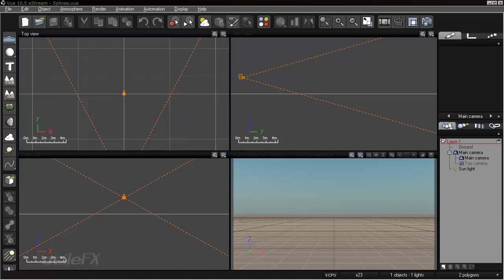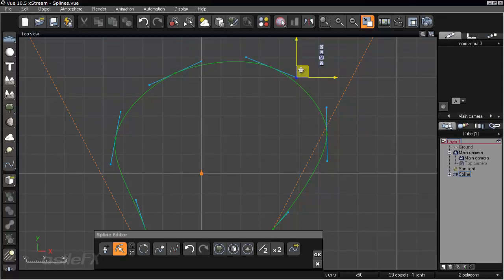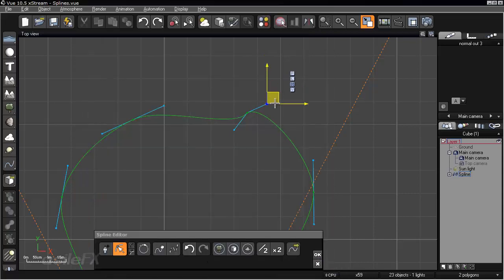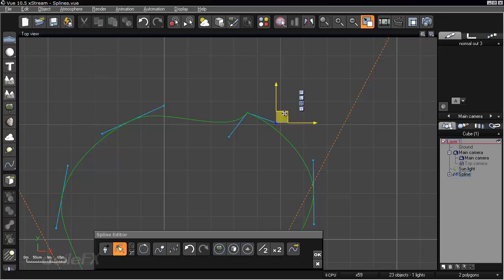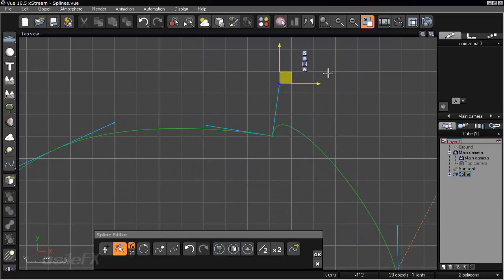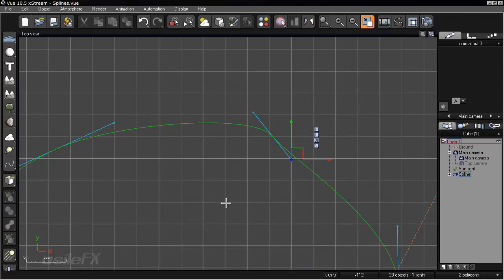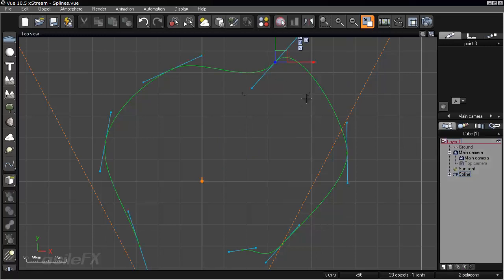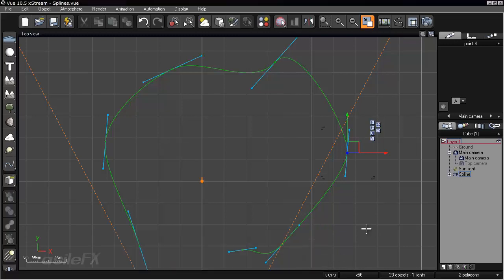Spline Tangent Tools in Vue